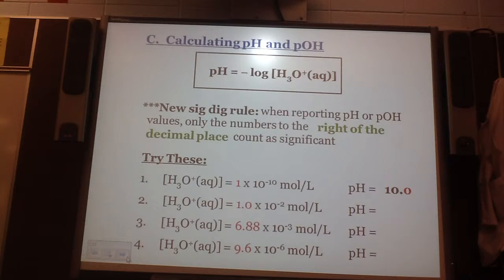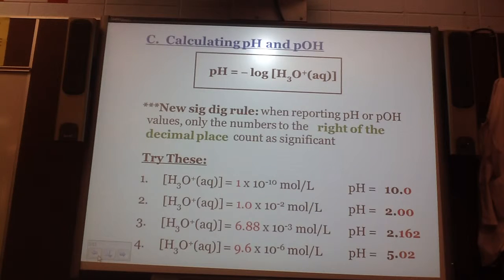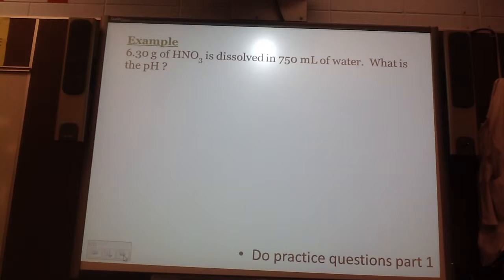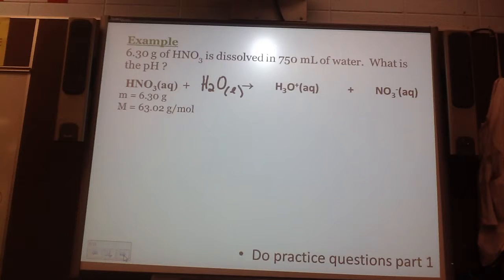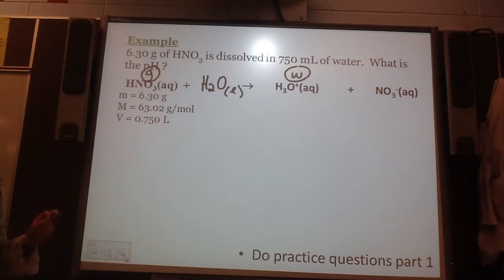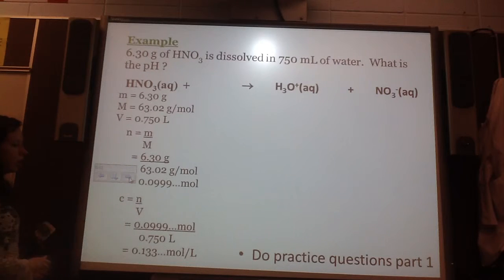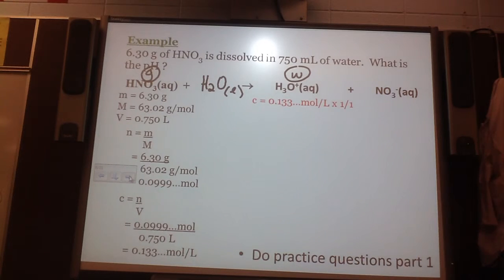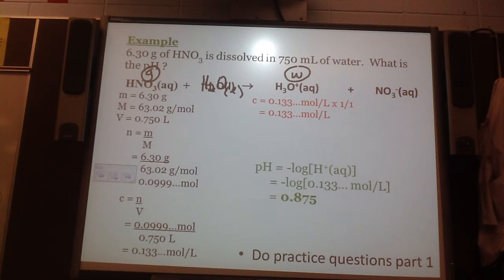Lesson 4 pH & pOH calc part 1 C